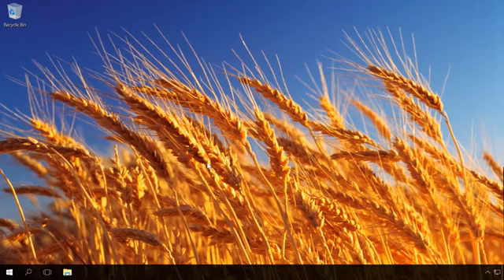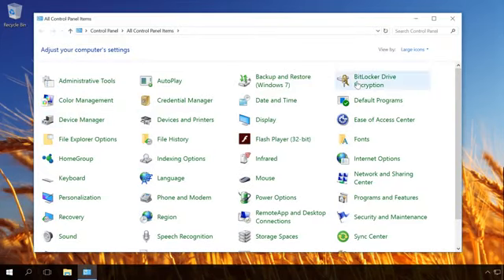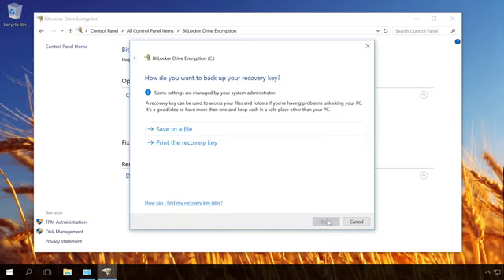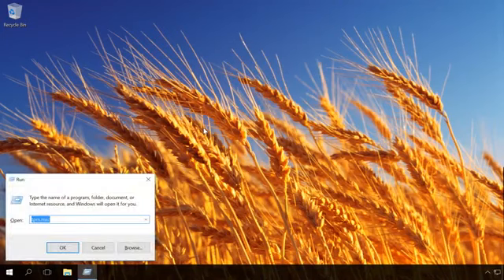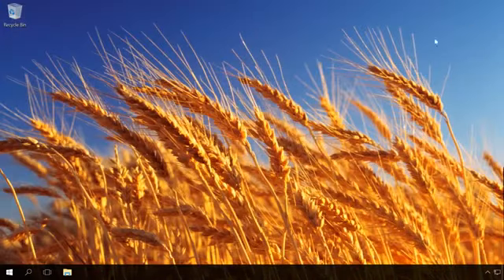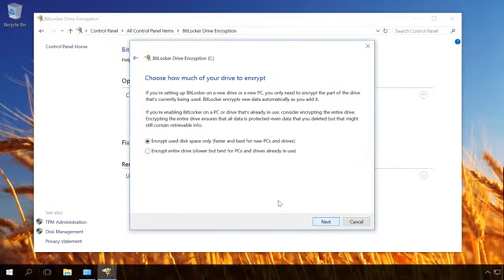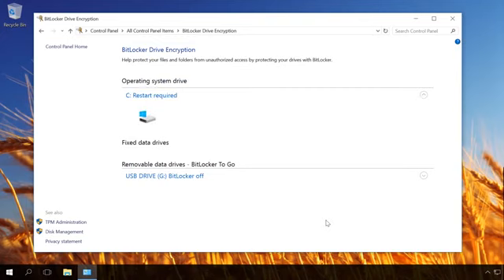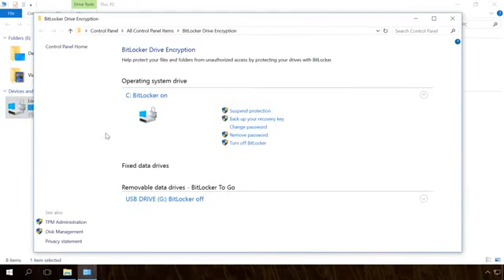How to Encrypt System Disk C with BitLocker in Windows 10 Without TPM, Enable TPM 樂